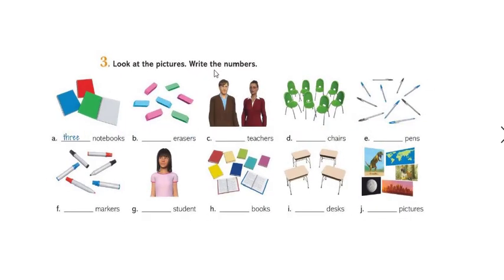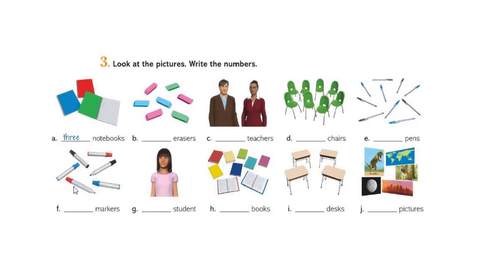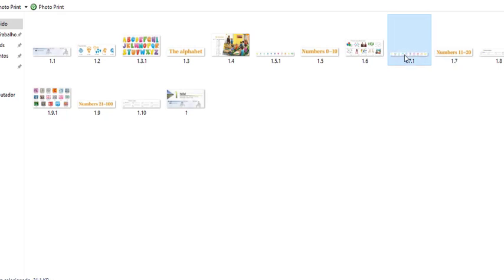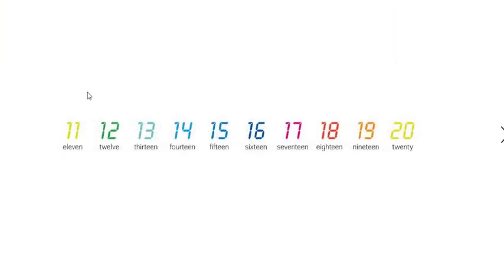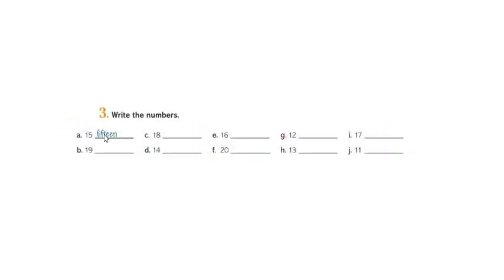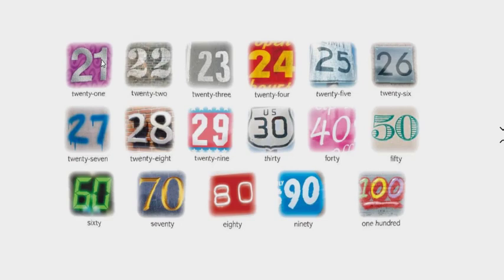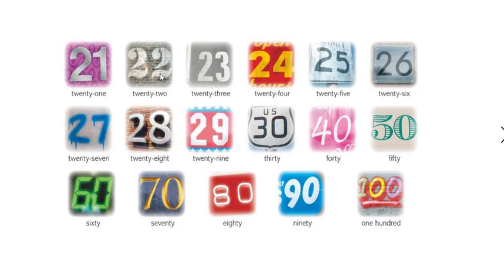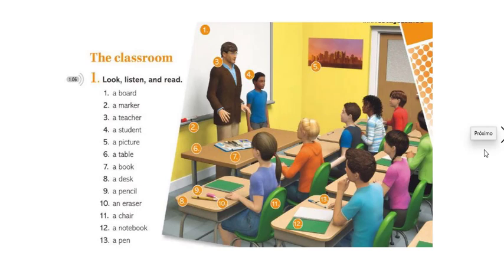How to study introduction